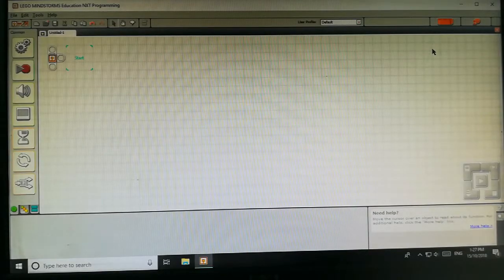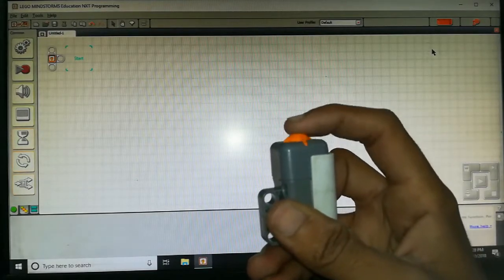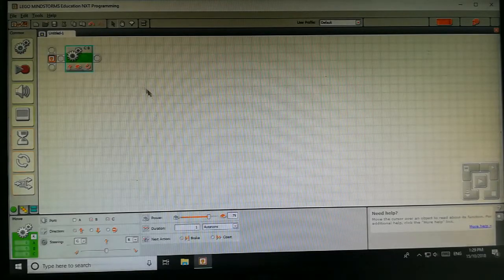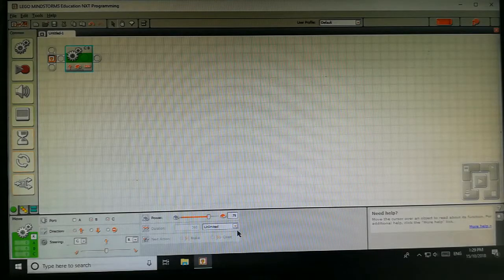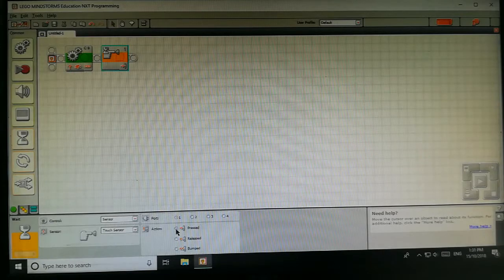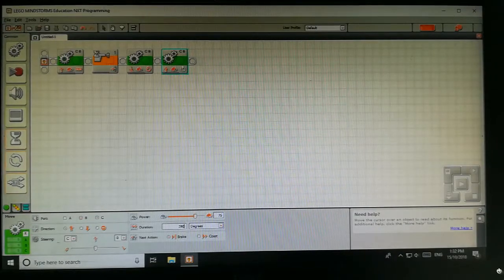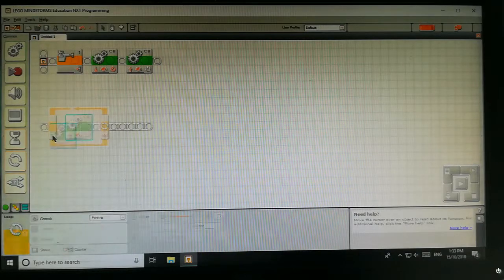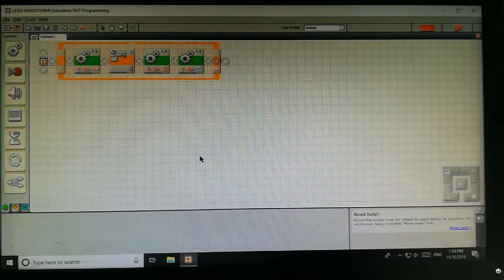Touch Sensor-NXT LEGO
Using the NXT brick, the touch sensor detects pressure – i.e. when the button is pressed or released. The sensor is also able to count single press and multiple presses. A LEGO cross axle can be attached to the sensor button.
The Touch Sensor gives your robot a sense of touch. The Touch Sensor detects when it is being pressed by something and when it is released again.you can use a Touch Sensor to make your robot act on a command. For example, by pressing the Touch Sensor you can make your robot walk, talk, close a door, etc.